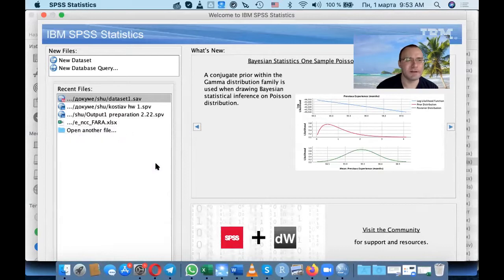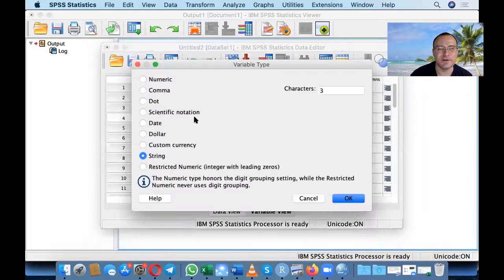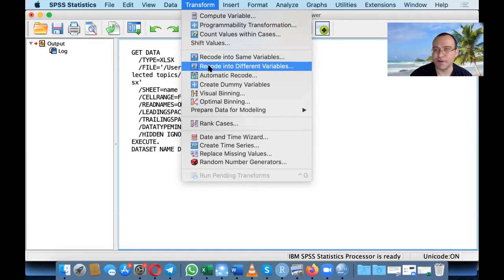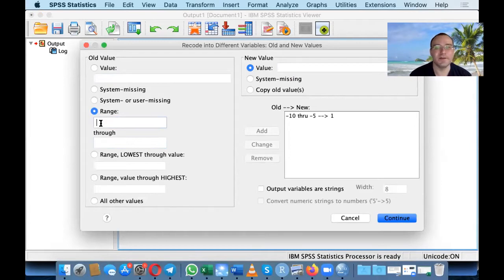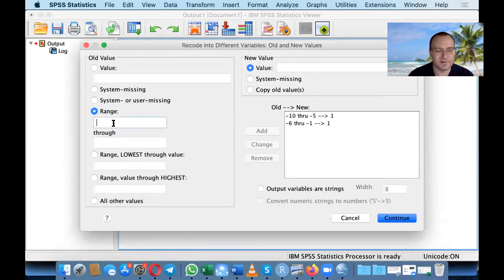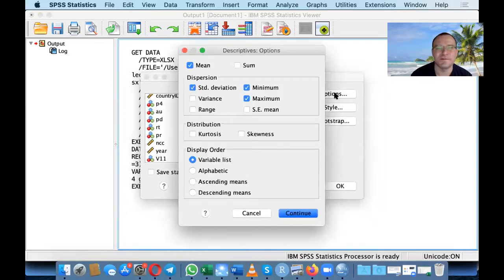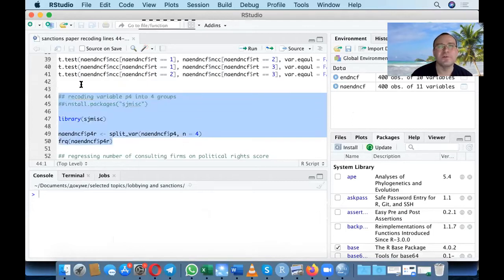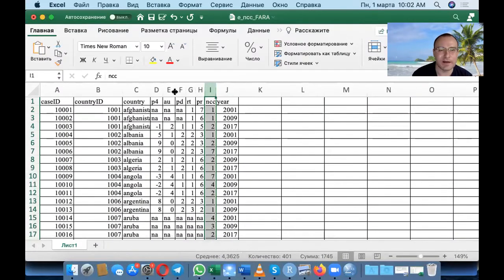Sergei Kostiaev shows how to recode variables in SPSS and R